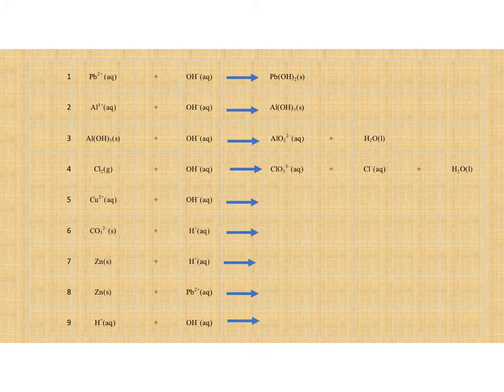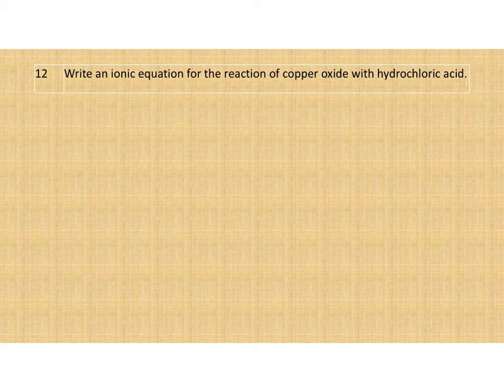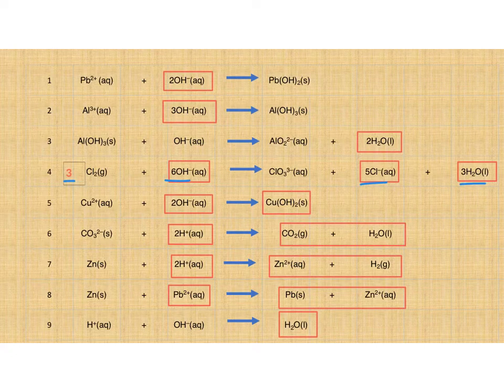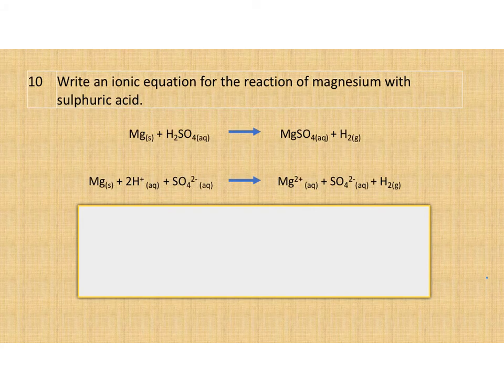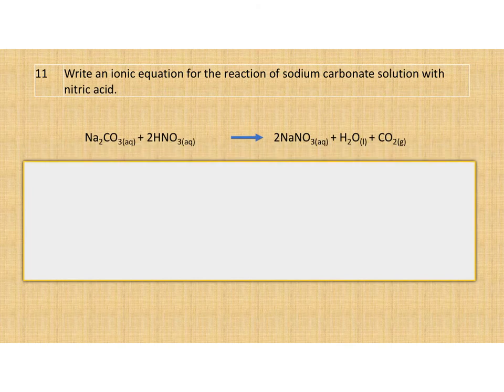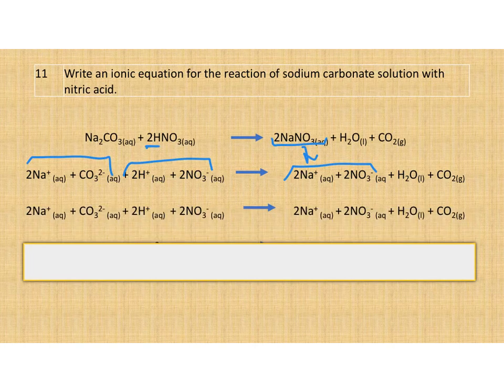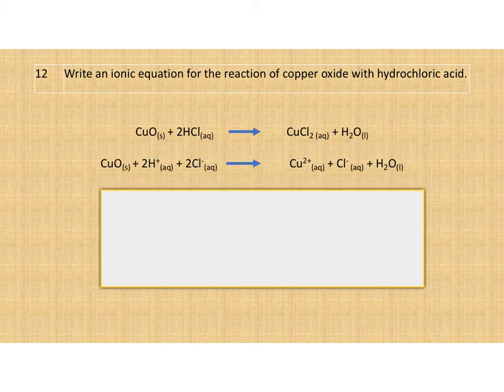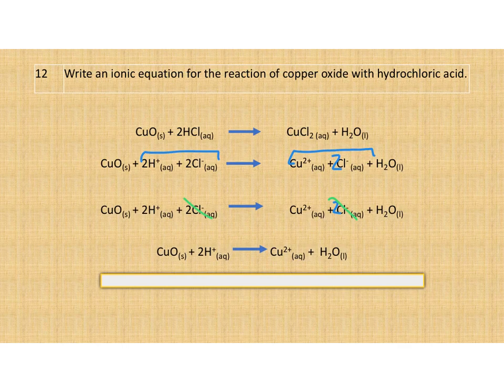Ionic Equations Questions and Answers From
Various Ionic Equations are formed with increasing difficulty.